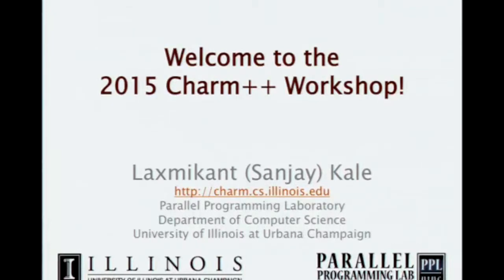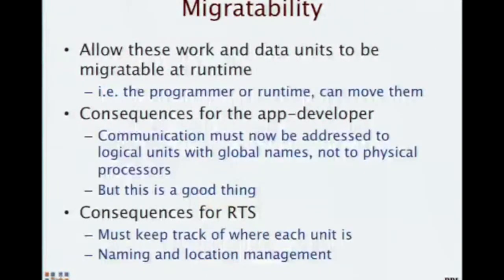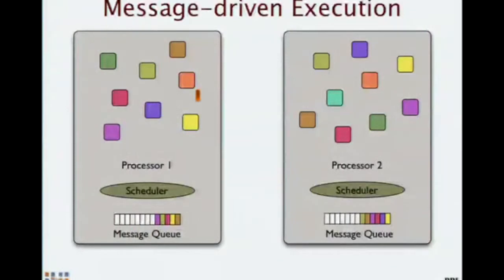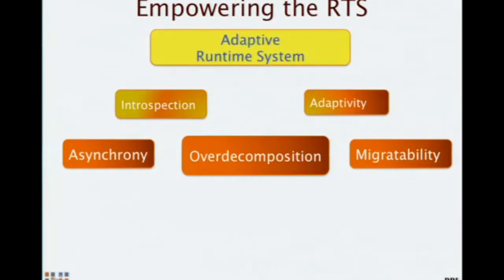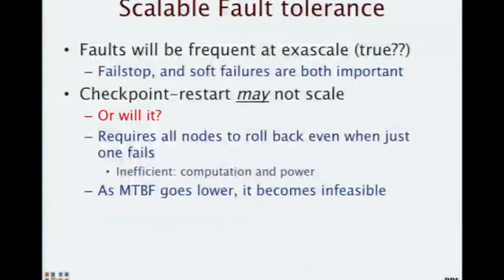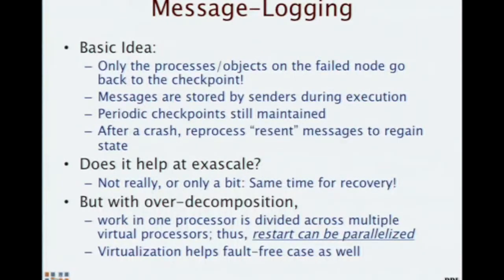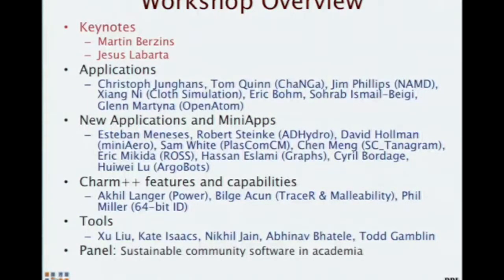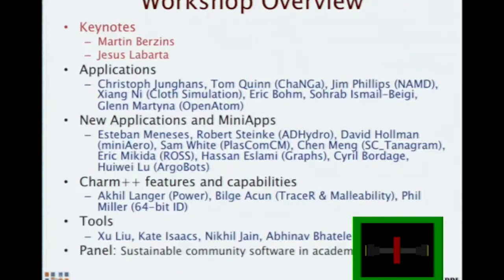Charm++ Workshop 2015, Day 1, Laxmikant Kale, Opening Remarks